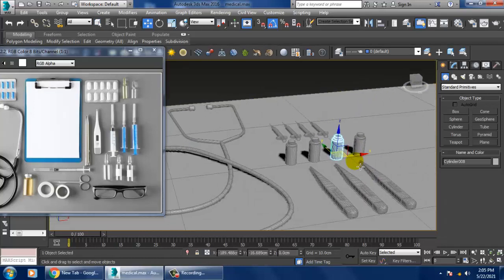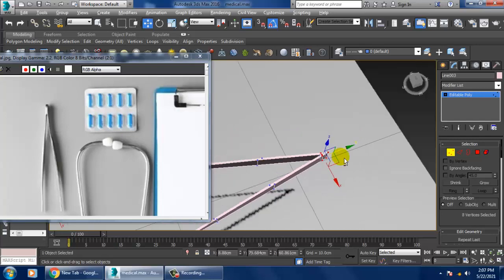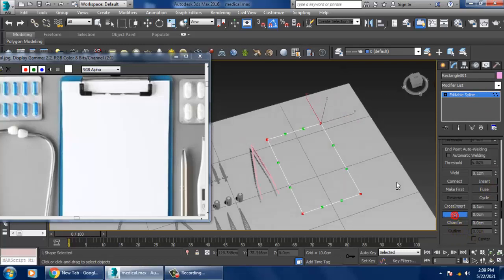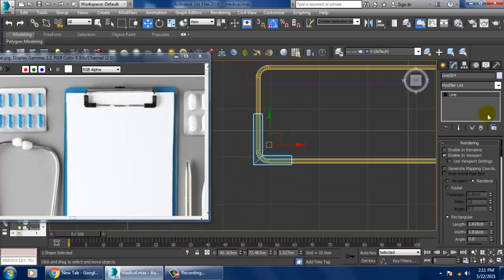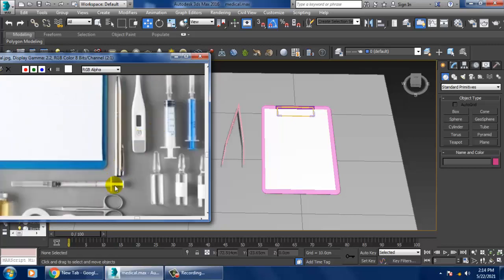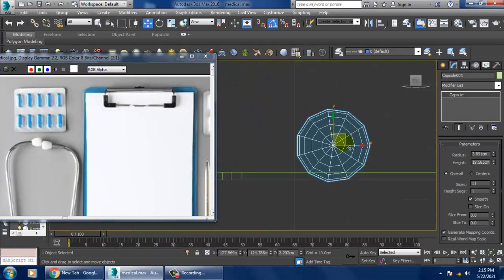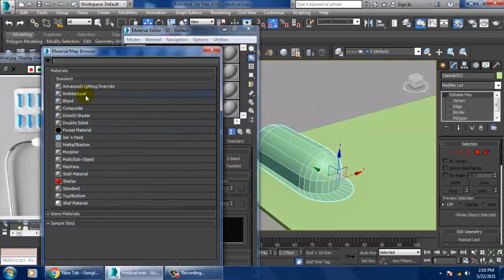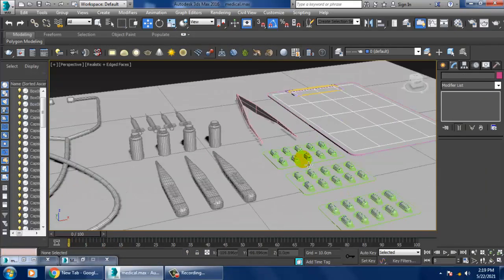3dsmax Tutorials Tutorial on Modeling a 3D Medical Equipments in 3dsmax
Tutorial on Modeling a 3D Medical Equipments in 3dsmax ( Part 2)
Modeling Forceps,Writing Pad & Medicines Capsules